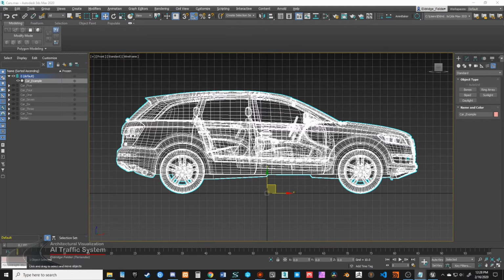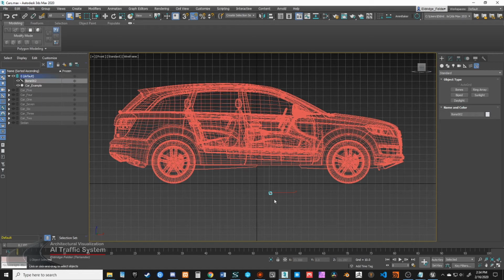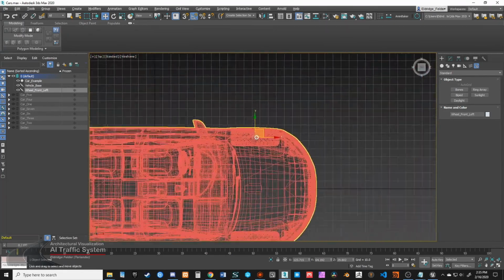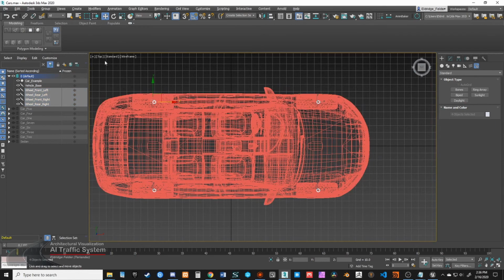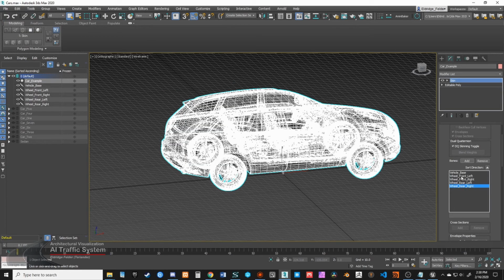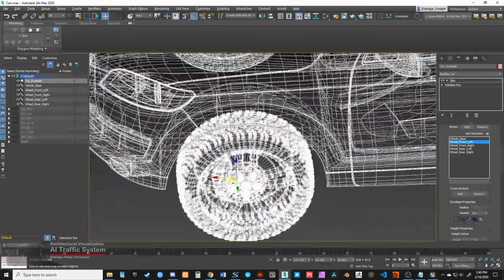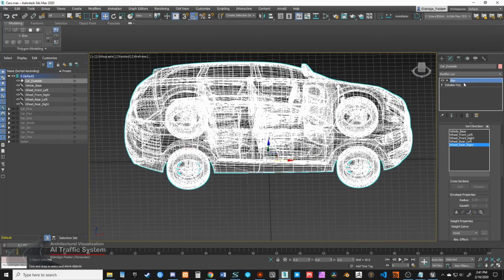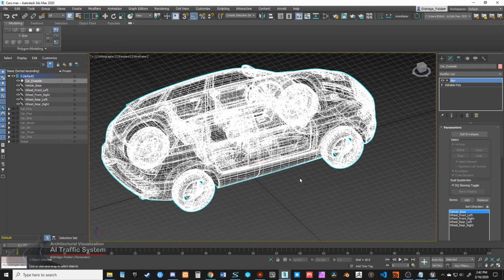Architectural Visualization AI Traffic System - Part One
Hey everyone.  This is the first part of the AI Traffic System I've designed for the Unreal Engine.  In this section we'll cover rigging a vehicle to prep for import inside the Unreal Engine.